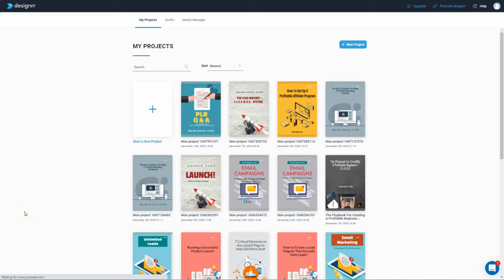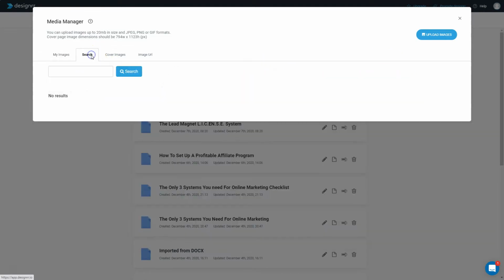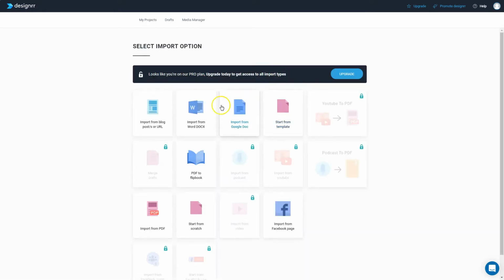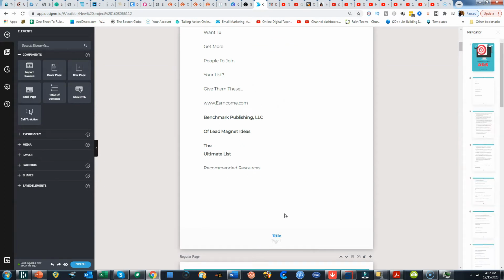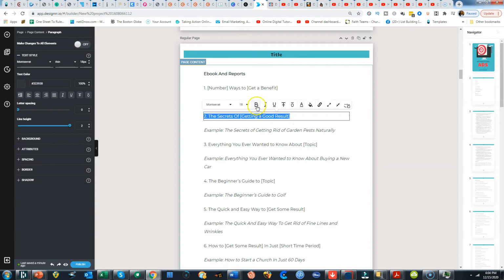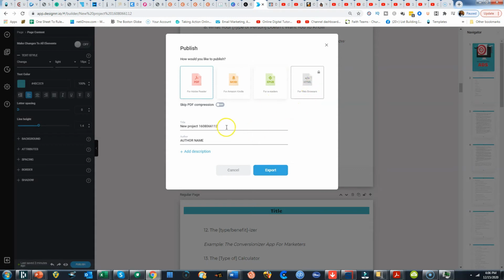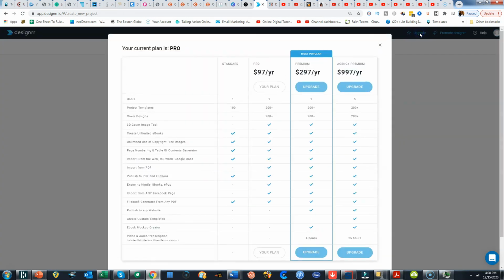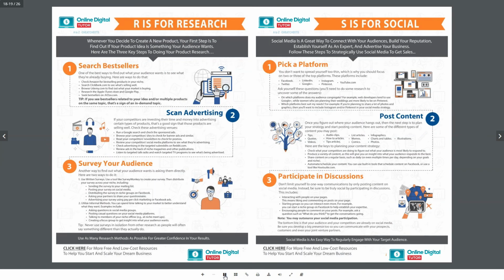Designrr Review Easy Ebooks and Lead Magnets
You can transform your Blog posts, Podcasts, Videos and PDFs into eBooks, Lead magnets, virtual Flipbooks, and PDFs. We’re going to show you a GREAT TOOL TO Repurpose the content you already have as we take an inside look at Designrr.

👍 Get the free blueprint I use to make money

MY RECOMMENDED PROGRAMS
Available just a FEW times a year. This is a proven 30-day coaching program so that you CAN learn "Launch Jacking" and create a REAL BUSINESS for yourself! REGISTER with this link.

TAO is a proven video training action plan, by Philip Borrowman. It works and it can give your online business the jumpstart you need.

😃Here is a list of the tools, equipment and training being used to grow this YouTube channel

SKYPE: wright-urban

Do you want to learn more about making money online and about an honest and straight talking entrepreneur go

These are my opinions and are not representative of the companies that create these products. My opinions are based on my personal own experience and research. I never recommend poor quality products or create false reviews to make sales.